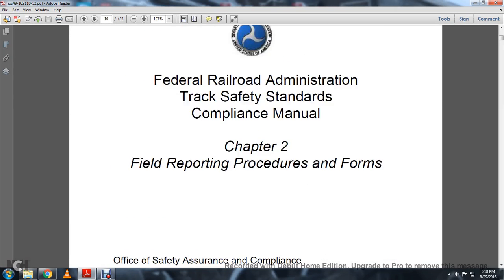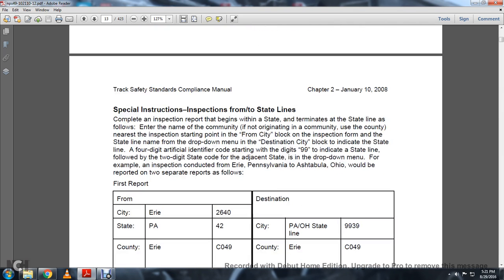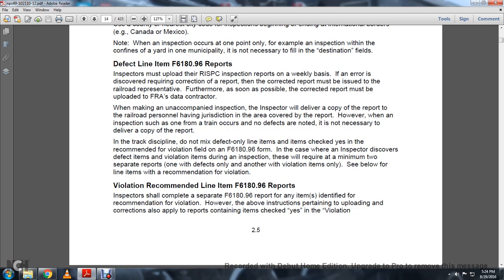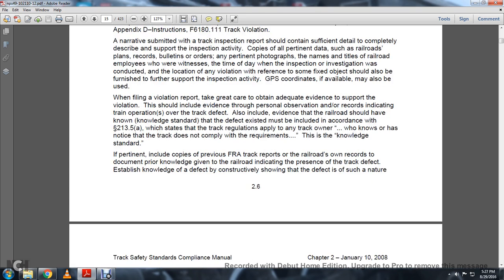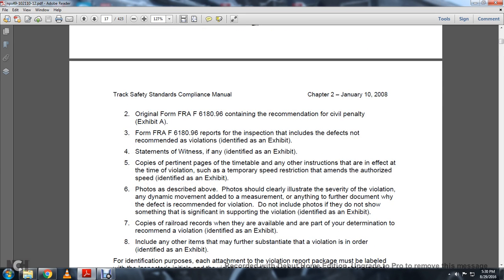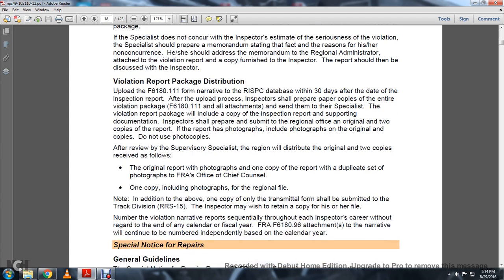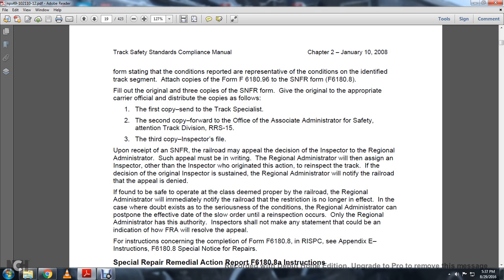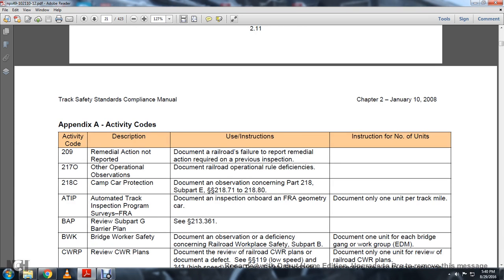FRA SAFETY STANDARDS002